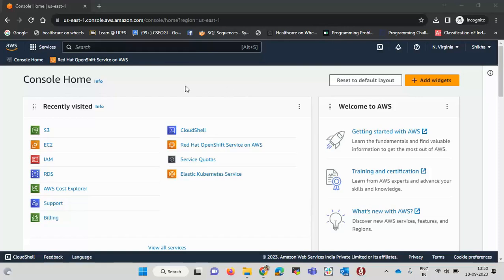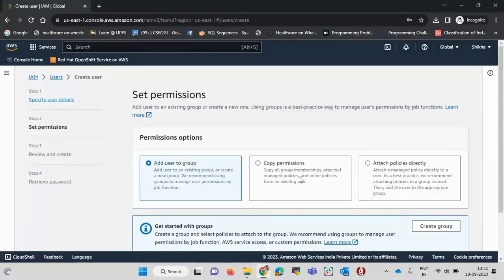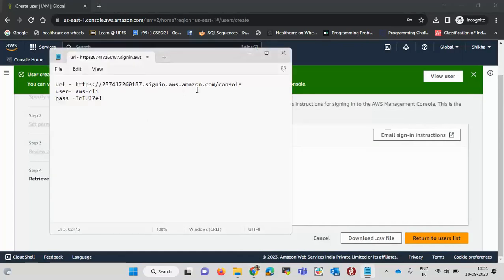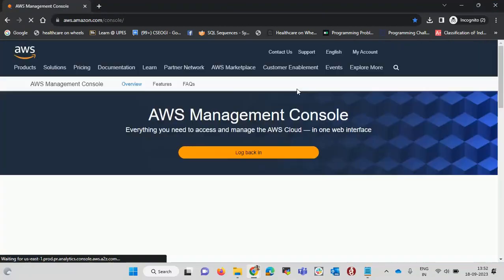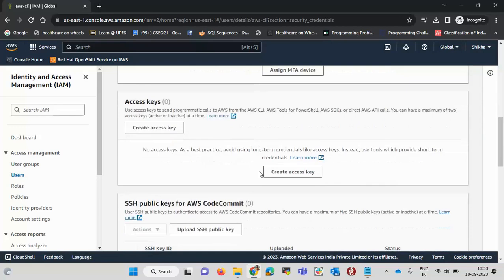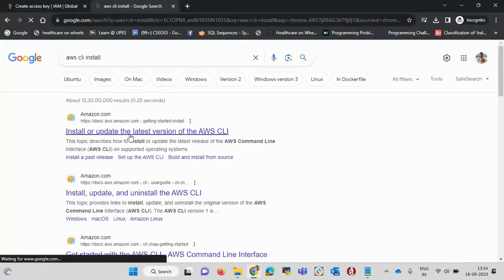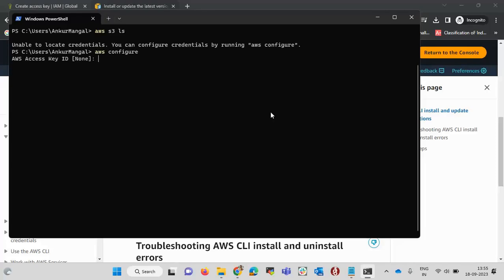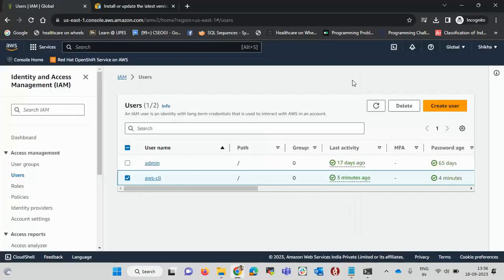How To Create and Delete AWS IAM User having AWS Console and AWS CLI Access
This video demonstrates how to create and delete an AWS IAM user with both AWS Console and AWS CLI access.